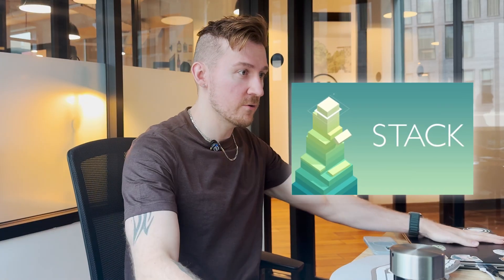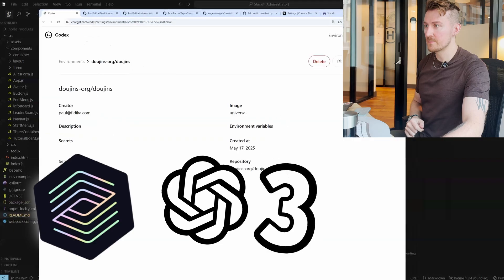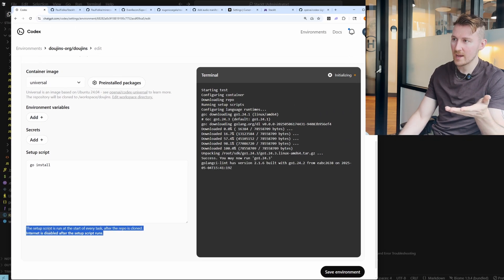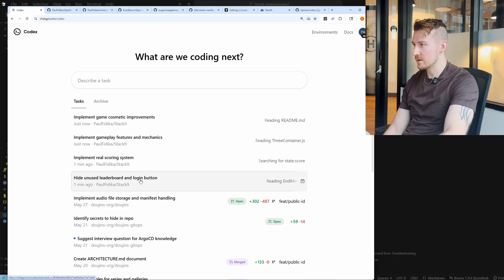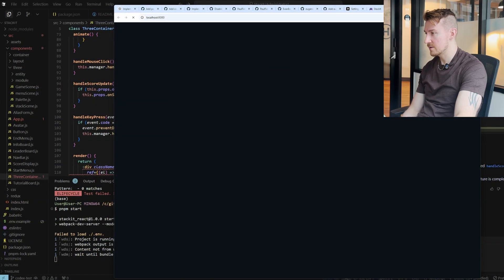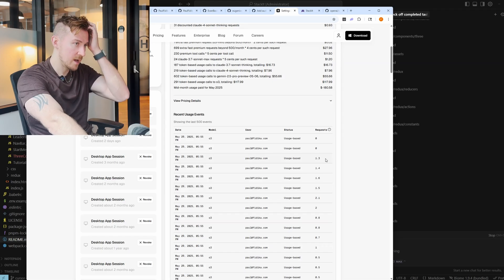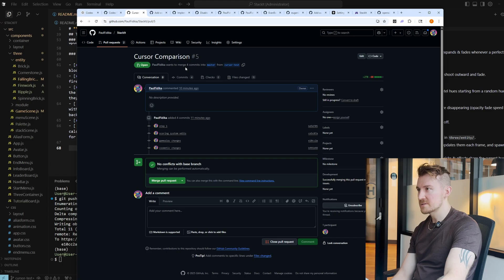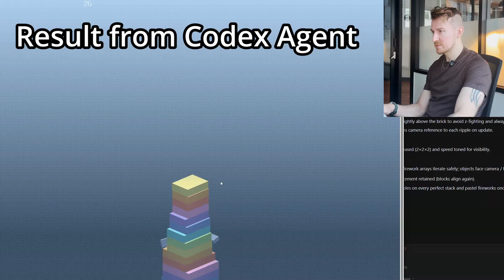OpenAI Codex VS Cursor: Comparing SWE AI-Agents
Codex is OpenAI's new software-engineering agent and platform. I use the game StackIt as an eval to compare the performance of Codex versus Cursor + o3.

All code used and produced in the video can be found

Feel free to adapt this repo and use it as your own coding agent-eval. Thanks to [YifuChen] for the original codebase.